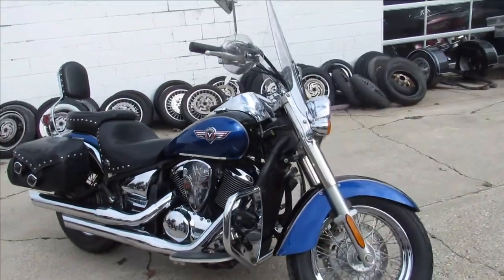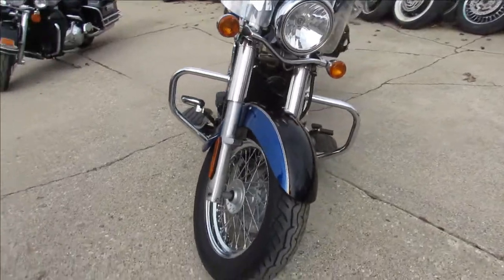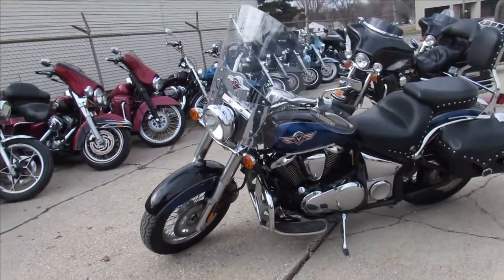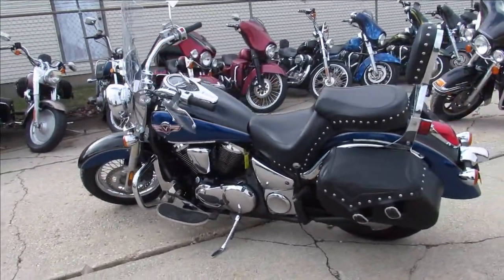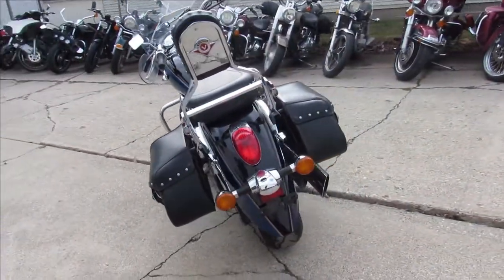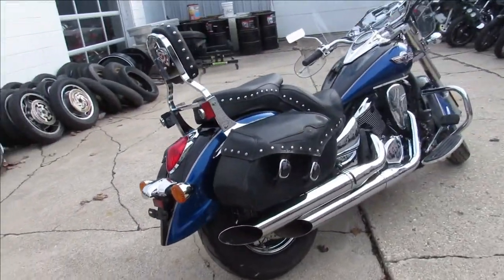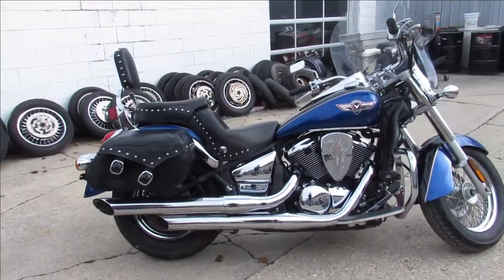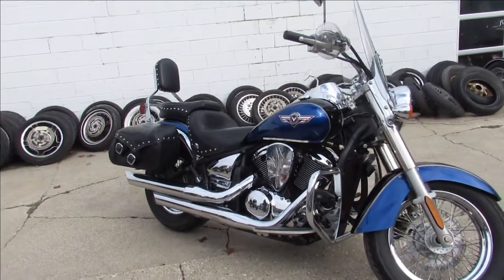2009 KAWASAKI VULCAN 900